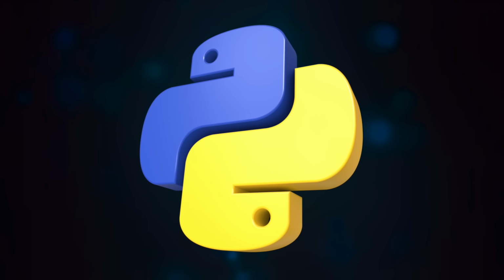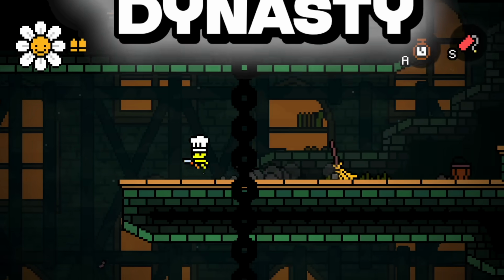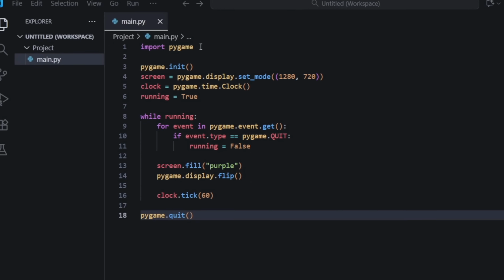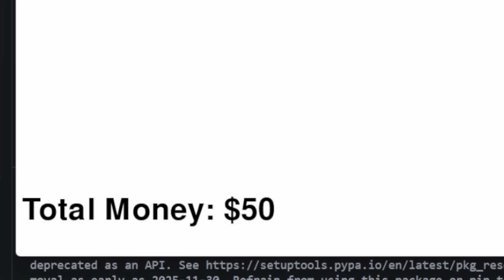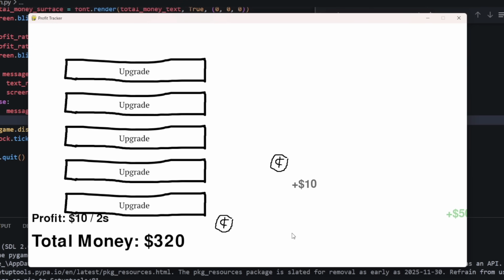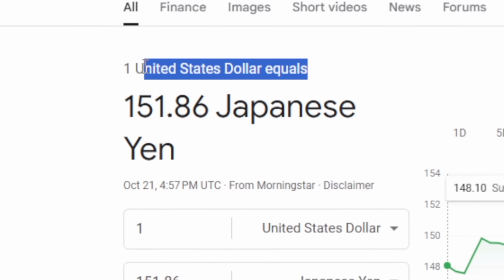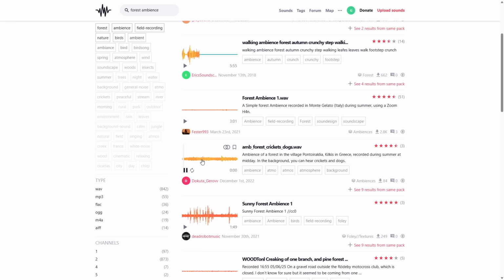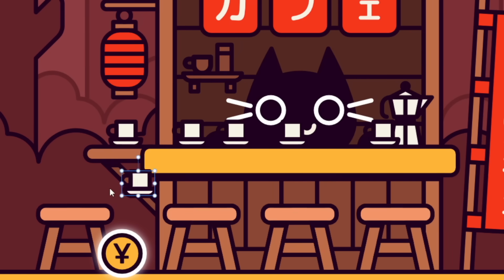I Made the Coziest Game Ever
🐝 Wishlist Dewdrop Dynasty on Steam!

Python and Pygame are a pretty powerful combination. Let's use them together to make the coziest game ever for the autumn season.